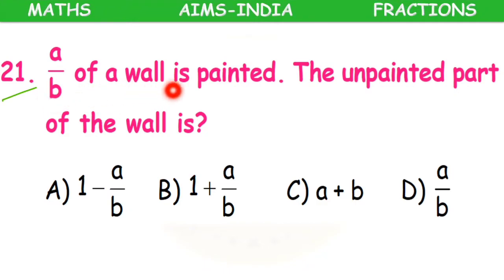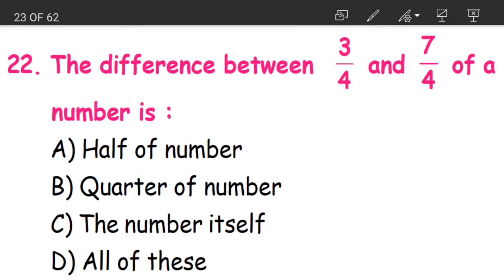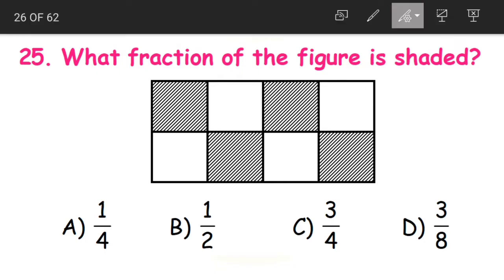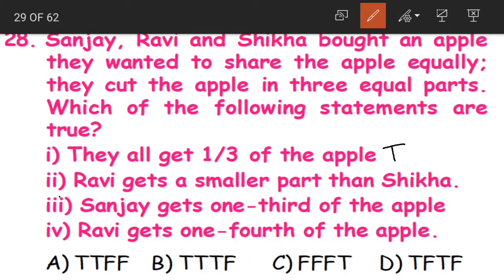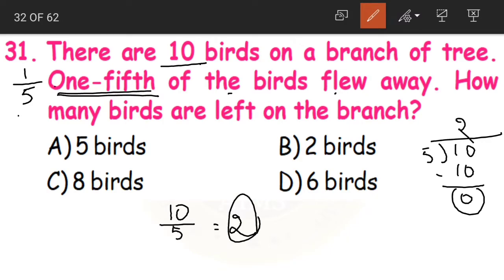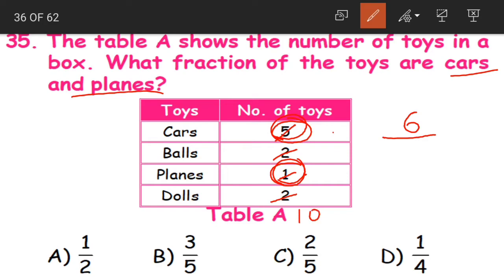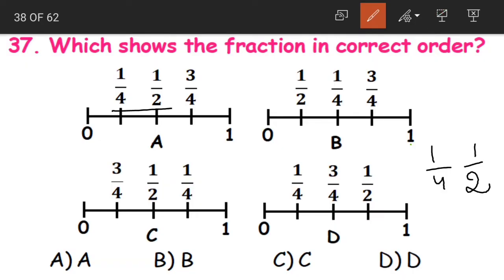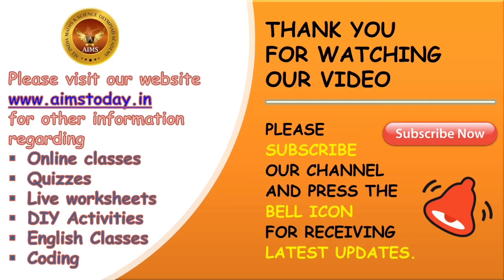3RD | MATHS | FRACTIONS | PART 07 | AIMS-INDIA